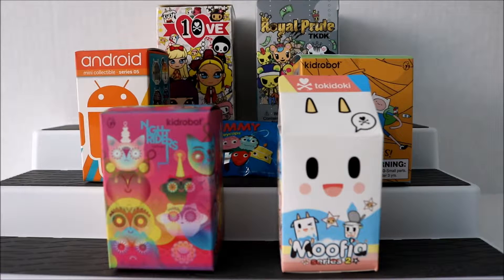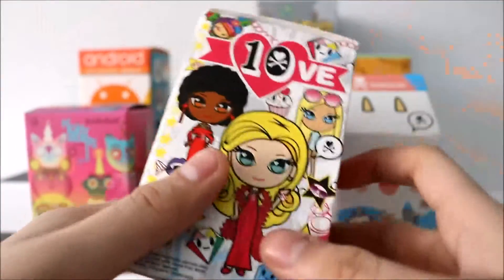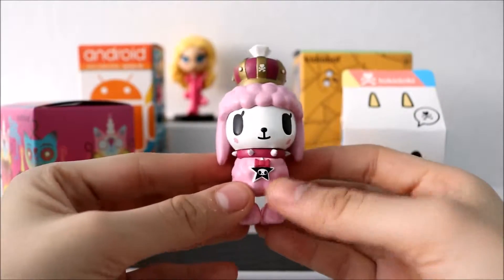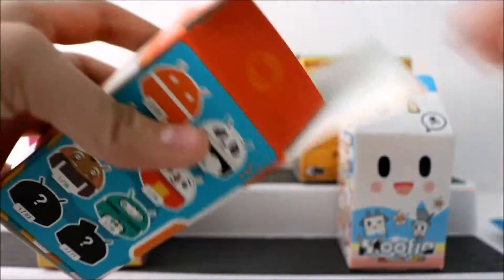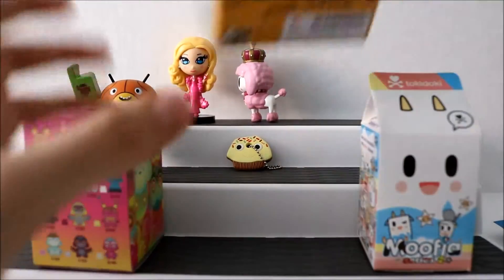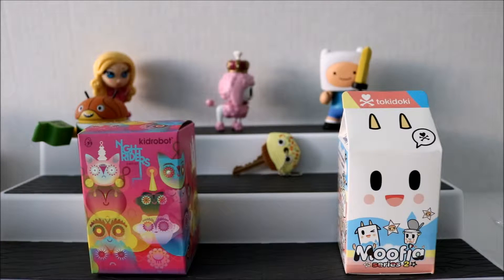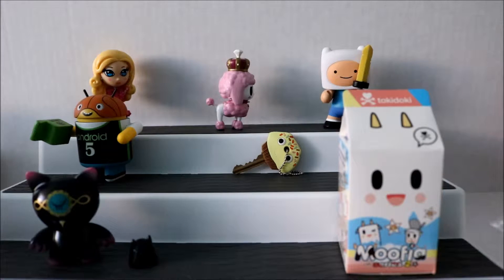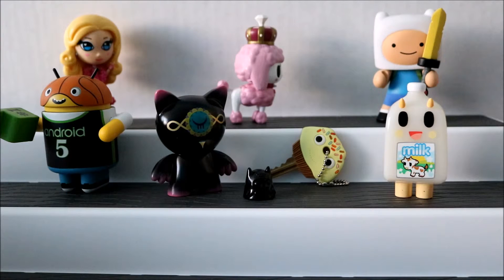My favorites! Yummy Keycaps, Barbie Tokidoki, Android and more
Hey guys! I decided to open a couple of blind bags and boxes that I really like.